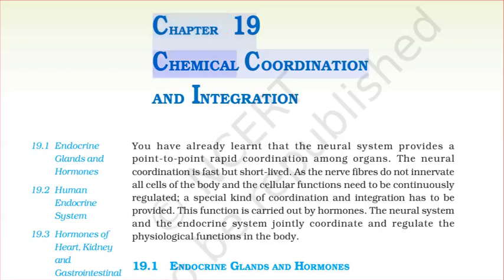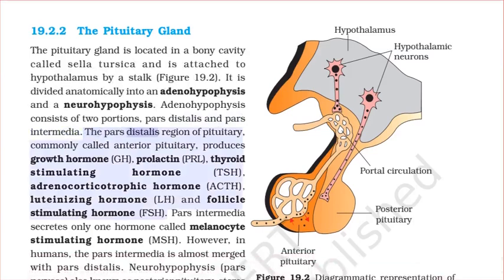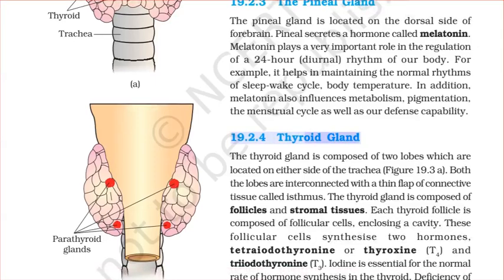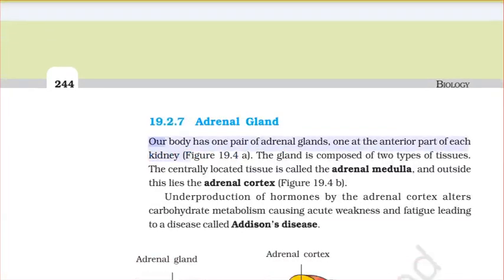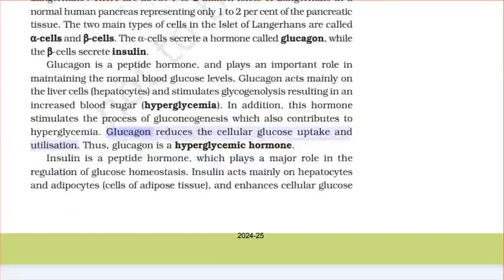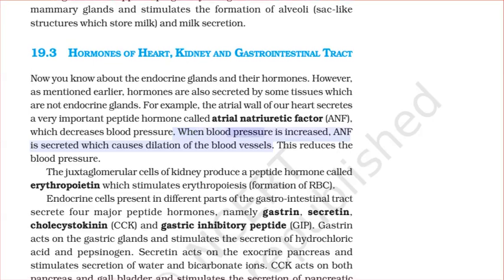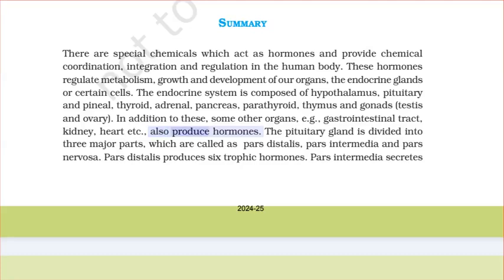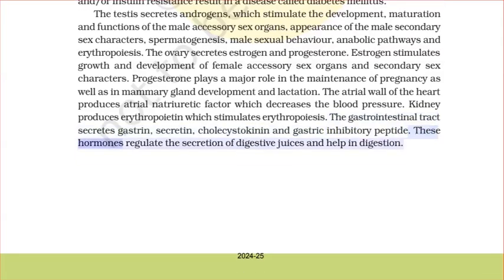Quick Reading: Chemical Coordination and Integration NEET NCERT Biology Class XI Ch 19